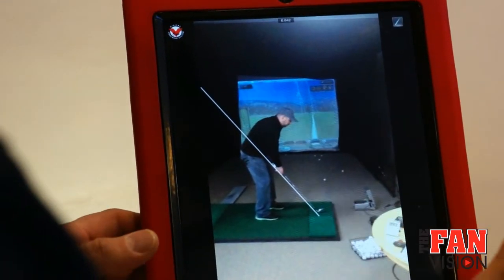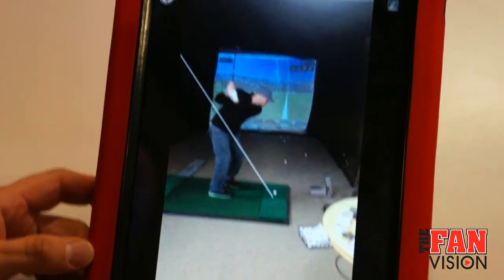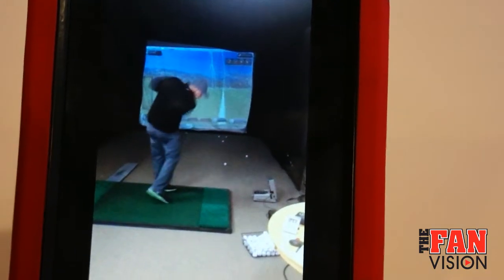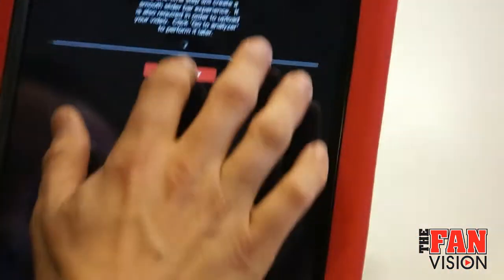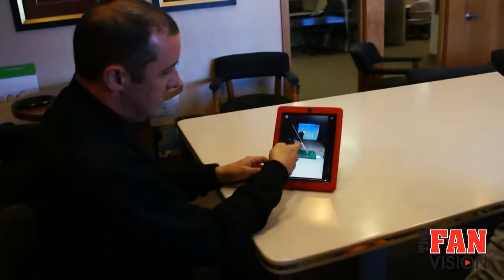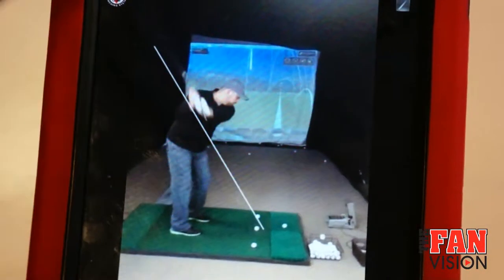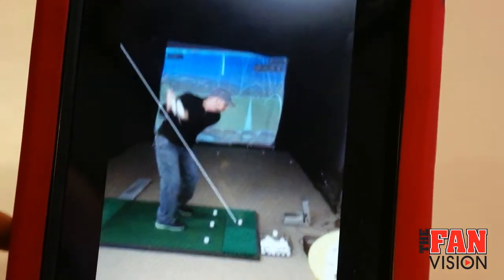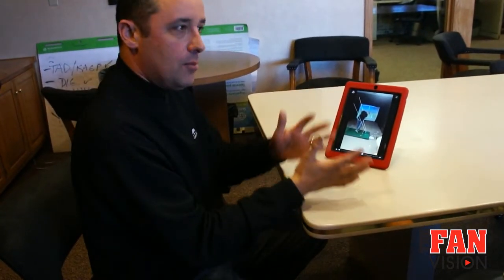The Stiller Project: Episode Four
Stiller and Coach Scott break down Stiller's first lesson, including the major improvements made in just 45 minutes of work.